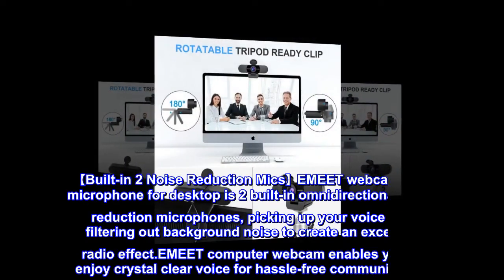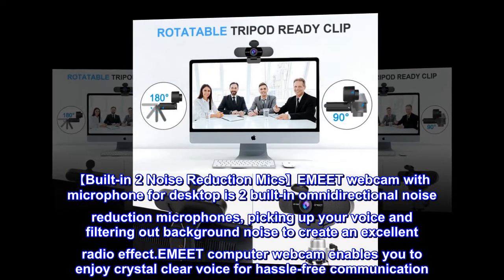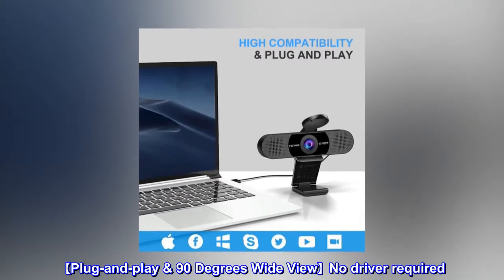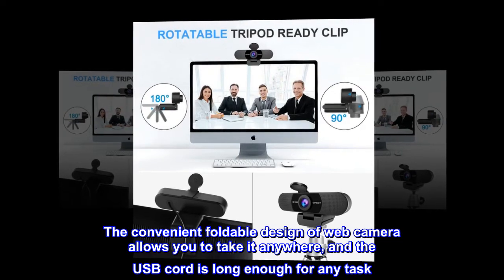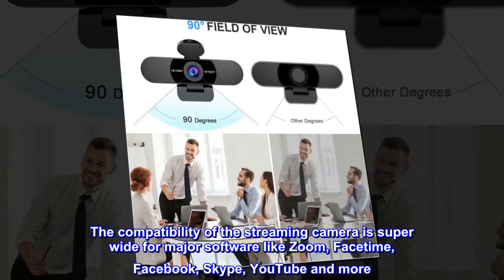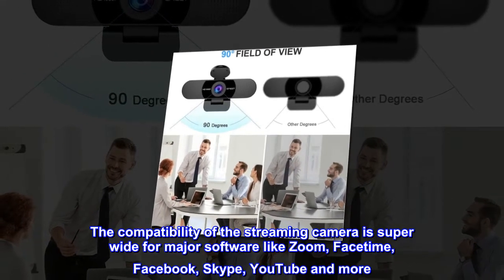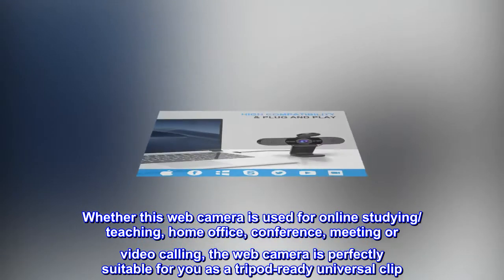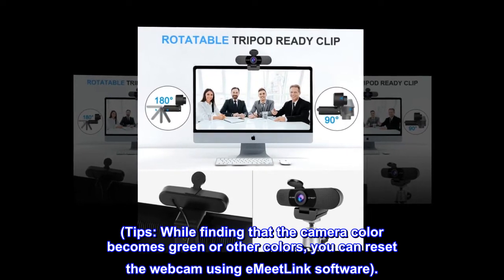1080P Webcam with Microphone, EMEET C960 Web Camera, 2 Mics Streaming Webcam with Privacy Cover, 90°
1080P Webcam with Microphone, EMEET C960 Web Camera, 2 Mics Streaming Webcam with Privacy Cover, 90°

【Full HD 1080P Webcam with Privacy Cover for Video Calls】EMEET computer webcam provides design and Optimization for professional video streaming. Realistic 1920 x 1080p video, 5-layer anti-glare lens, providing smooth video. The fixed focal length makes the object in the focal length range of 1.97-197 inches, so as to provide a clearer image. the C960 usb webcam has a privacy cover and can be removed automatically to meet your needs for privacy protection,It is a great choice for home office.
【Built-in 2 Noise Reduction Mics】EMEET webcam with microphone for desktop is 2 built-in omnidirectional noise reduction microphones, picking up your voice and filtering out background noise to create an excellent radio effect.EMEET computer webcam enables you to enjoy crystal clear voice for hassle-free communication. (When installing the web camera, remember to select EMEET C960 usb webcam as the default device for the microphones)
【Low Dependence on Light Condition】Automatic low-light correction technology is applied in EMEET HD webcam 1080p so that the streaming webcam could capture the image in dim light. EMEETC960 camera for computer also has low-light boost, color boost and adjust exposure so you look your best, even in dim and harsh lighting. Imagine you are working in front of a sunny window. Is it convenient for no need to draw the curtains first when a video call comes in to get a normal exposure picture?
【Plug-and-play & 90 Degrees Wide View】No driver required. EMEET C960 pc webcam can be used without drivers to realize plug and play for saving your trouble. The convenient foldable design of web camera allows you to take it anywhere, and the USB cord is long enough for any task. The 90° wide-angle lens of USB camera can accommodate more participants. In video calls, there is no need to frequently adjust the direction of the web cam to show people in different positions.
【High Compatibility & Multi Application】 C960 webcam for laptop is compatible with Windows XP, Windows Vista, Windows 7/8/8.1/10, Mac 10.4 or later, Android Smart TV. The compatibility of the streaming camera is super wide for major software like Zoom, Facetime, Facebook, Skype, YouTube and more. Whether this web camera is used for online studying/ teaching, home office, conference, meeting or video calling, the web camera is perfectly suitable for you as a tripod-ready universal clip. (Tips: While finding that the camera color becomes green or other colors, you can reset the webcam using eMeetLink software).
Camera quality is spot on
I finally caved in to buying a good quality webcam for work and this webcam does the job. I am glad I purchase it and people have made comments from zoom meeting the quality is clear and precise. I am going to utilize it more since online meetings is the preferred method nowadays.